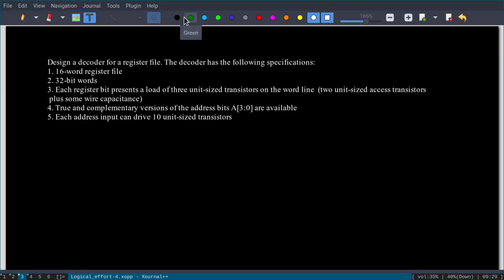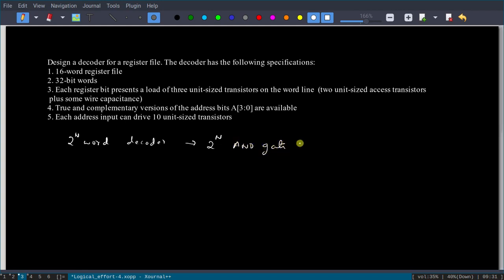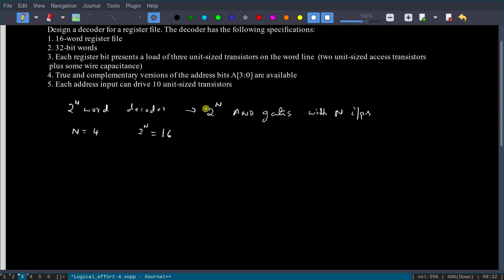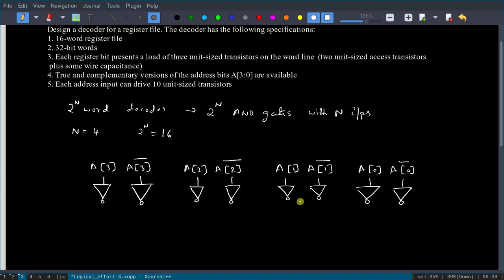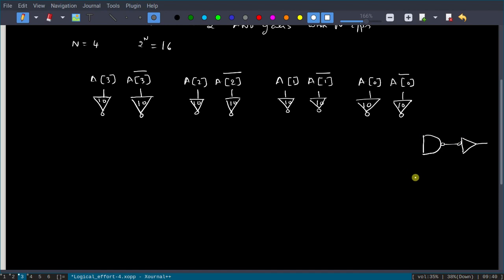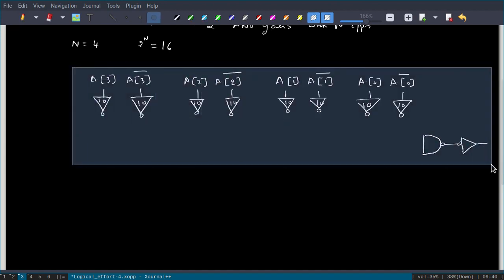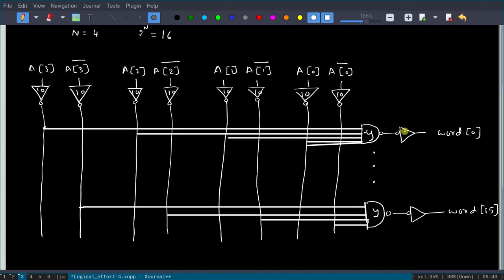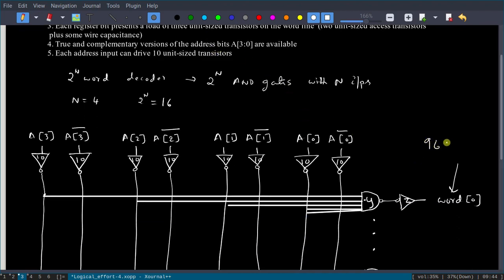Path Logical Effort 4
Video Credits: Dr. Guruprasad, Associate Professor, ECE, SMVITM, Bantakal.